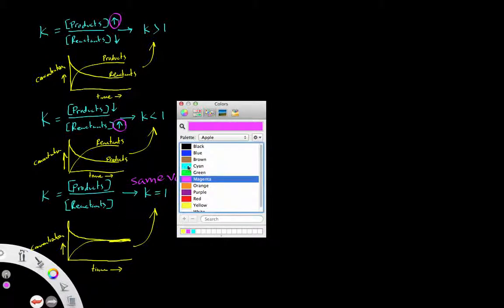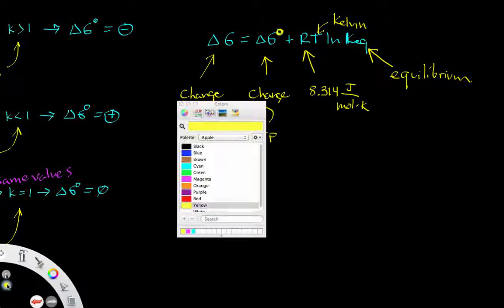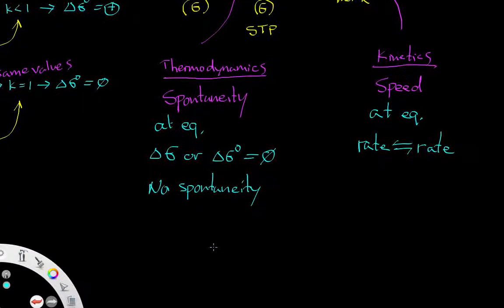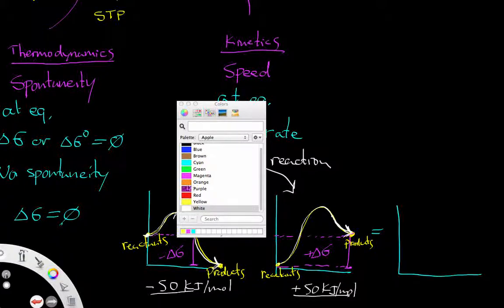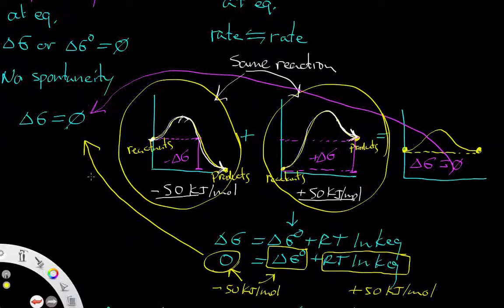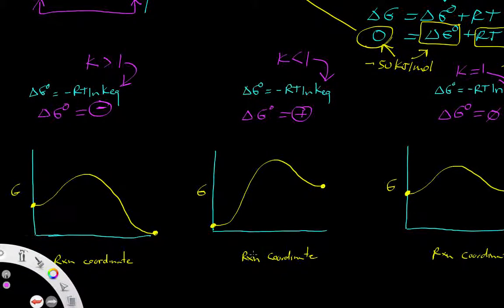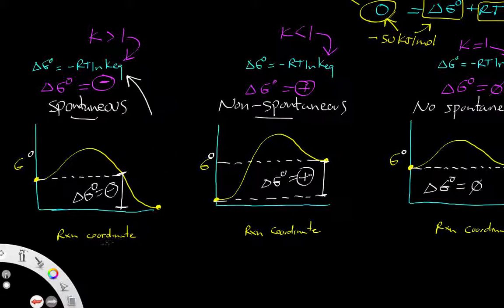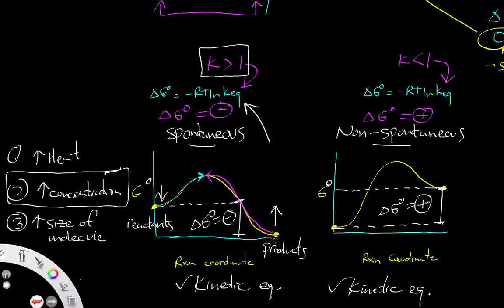Chemical Equilibria (part 2) Equilibrium and Free Energy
The relationship between equilibrium expressions and delta G standard.